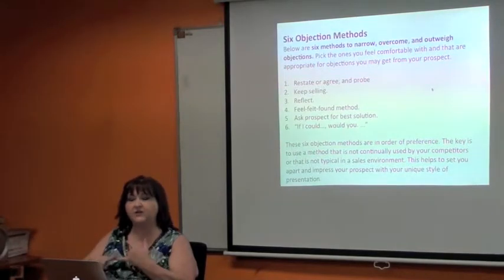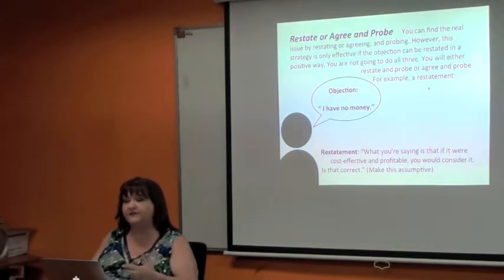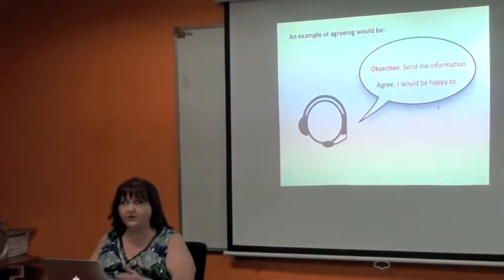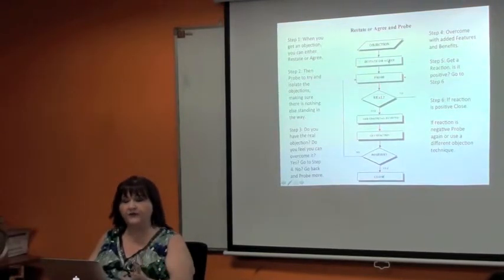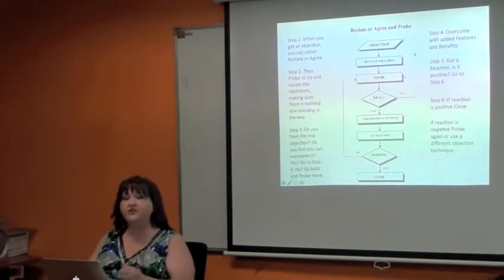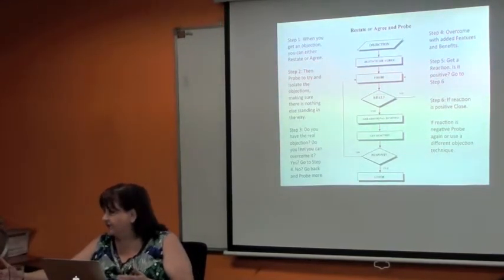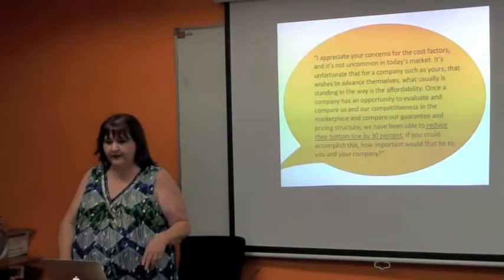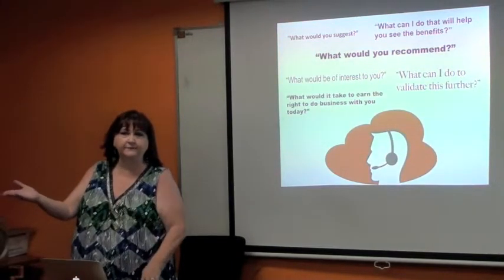EMI Trng 11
Kathy Sisk Trainer